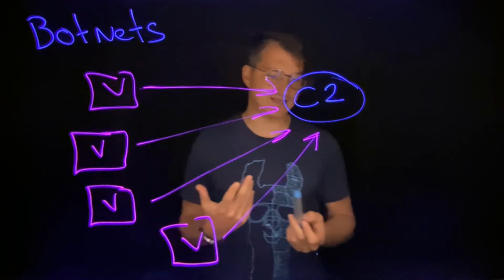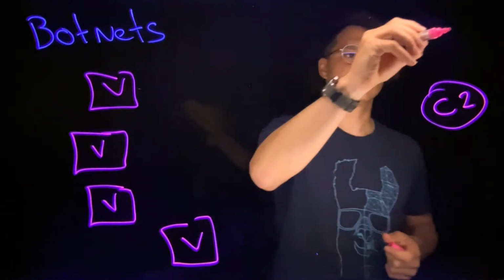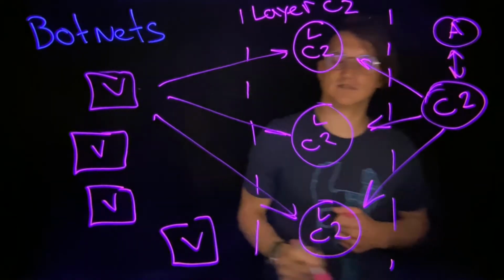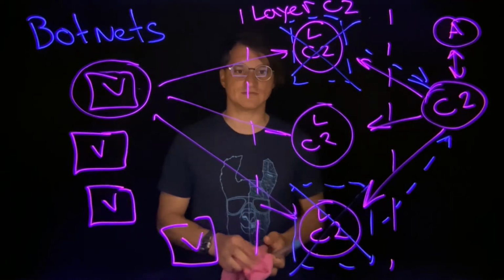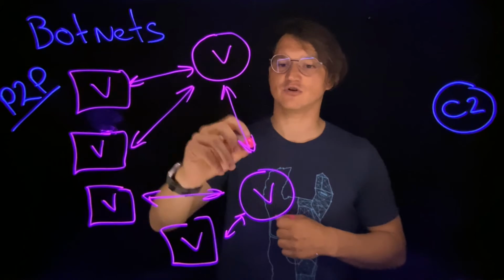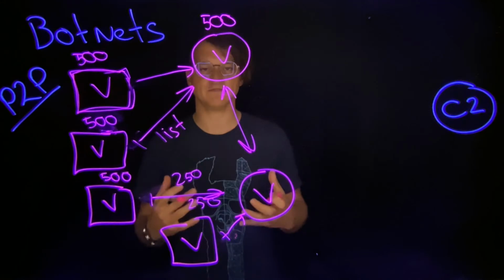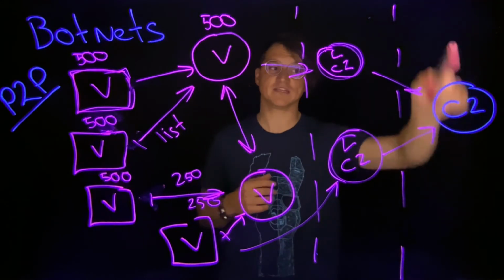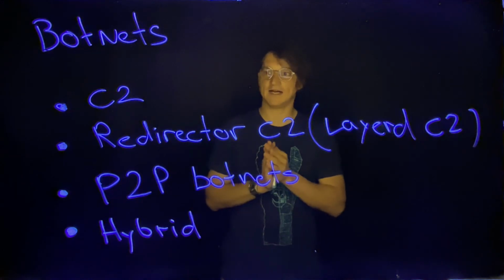P2Ep13: 2005-2010 - Botnets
From this video you will lean about evolution of botnets in 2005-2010 time period.